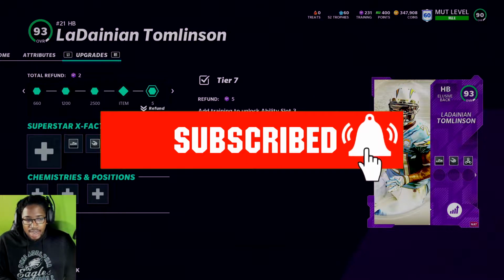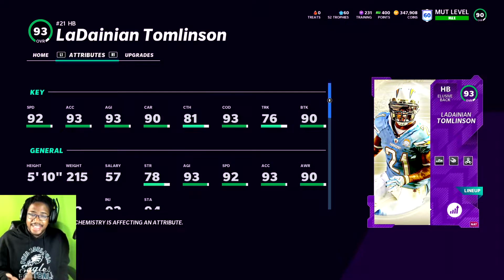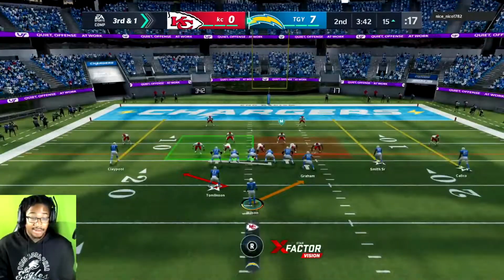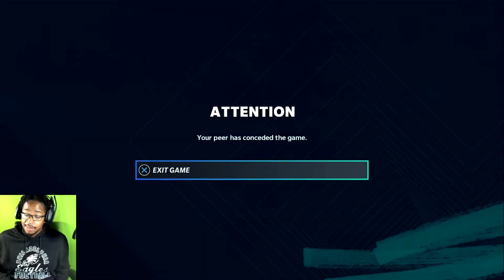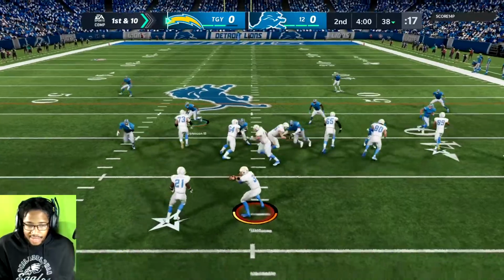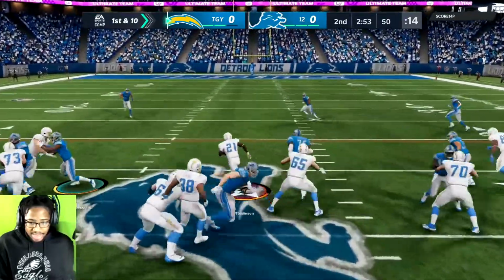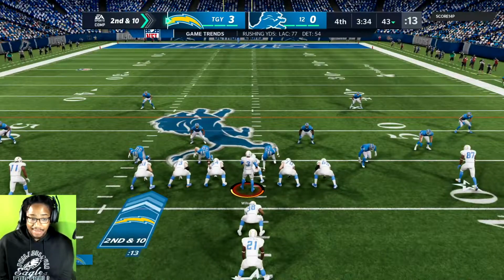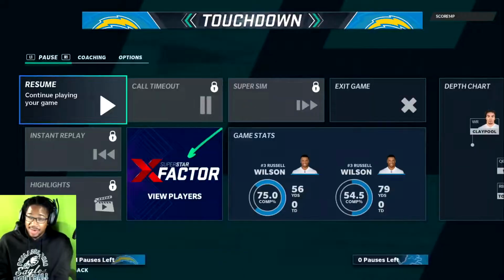BEST RUNNINGBACK OF ALL TIME! THE 50 93 OVR LADAINIAN TOMLINSON GAMEPLAY! MADDEN 21 ULTIMATE TEAM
Wanna Grow Your Youtube Channel?